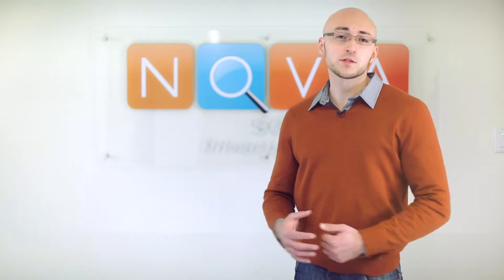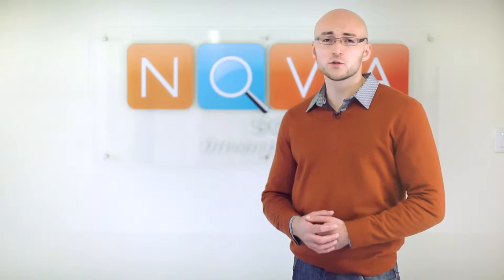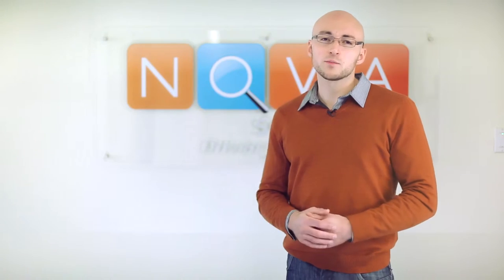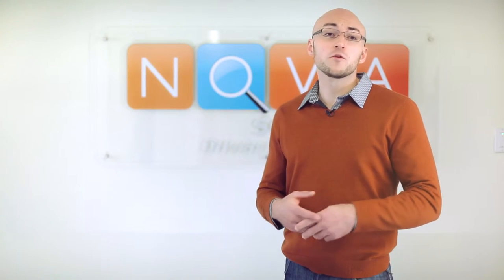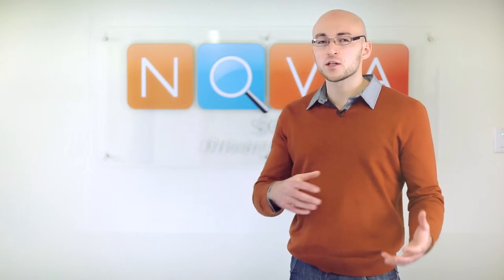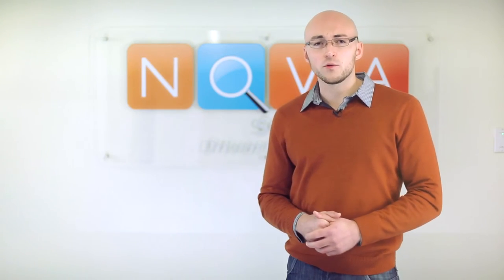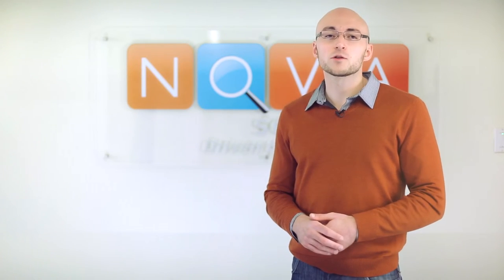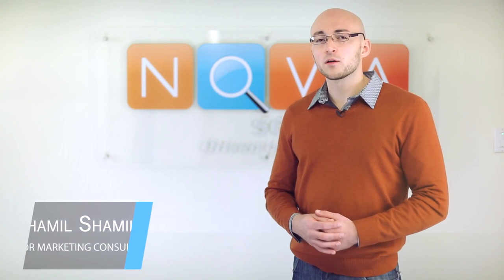Shopping Carts & Ecommerce Websites.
According to Shamil, a Senior Marketing Consultant for Nova Solutions, there are two major considerations when trying to decide on e-commerce solutions for your company - selecting a generic or custom platform.

In either case, 4 criteria need to be addressed for optimal e-commerce success:

• Attractive and appealing site design
• Unique and informative product display
• SEO optimization
• Security and Check Out merchant services

Generic platforms are great for smaller companies that don’t place their main focus on e-commerce solutions. Platforms such as Shopify or Volusion offer a certain degree of customization for each of the 4 listed criteria so that your site won’t be exactly the same as any other but there are significant limitations.

Customized e-commerce platforms are a better choice for companies with a large inventory and lots of SKUs, frequent changes in the product display and remarketing or retargeting software to follow up with clients after the initial sale. With a focus on the c-commerce market, it is important to utilize all the options for reaching a large population and that is not easy to achieve with generic solutions.

A customized platform allows for the integration of other features such as Magento Backend for more flexibility in design and product display as well as media integration and follow-up with email marketing. There are also better choices for security and merchant check out
While a generic platform can be handled by just about anyone, a customized platform requires an IT person on staff to manage all the different features and make the necessary changes for a better overall customer experience and larger sales.

85 Corstate Ave, Suite 200
Concord, ON, L4K 4Y2